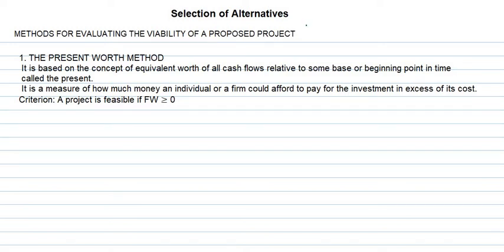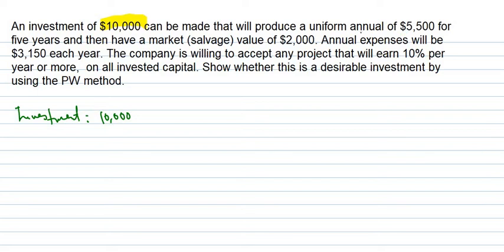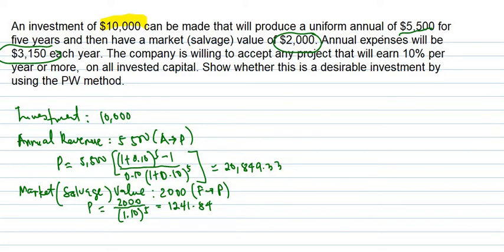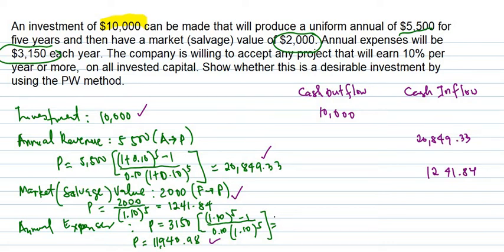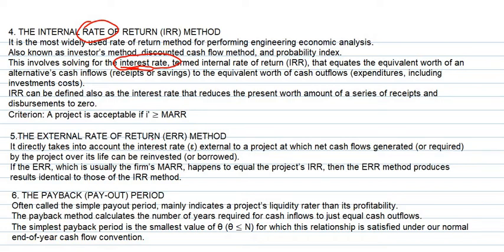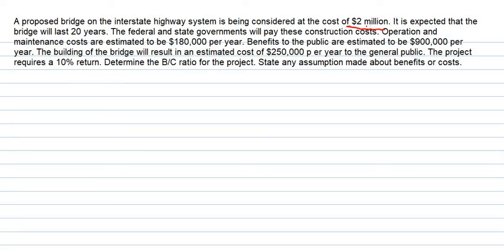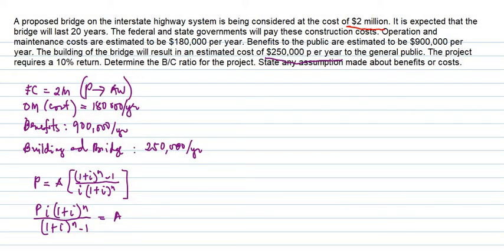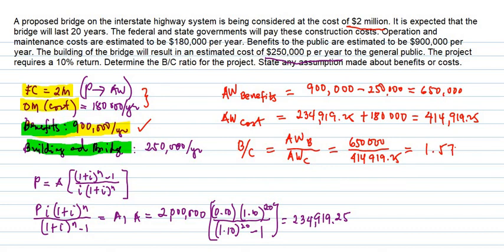benefit to cost ratio